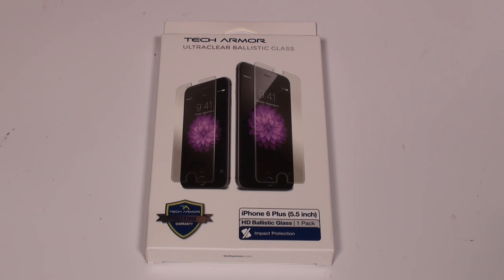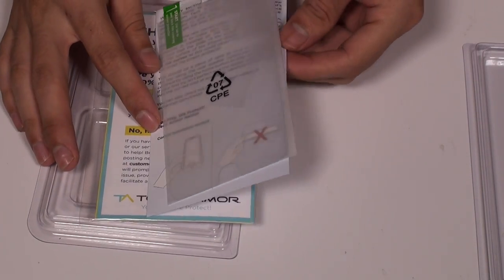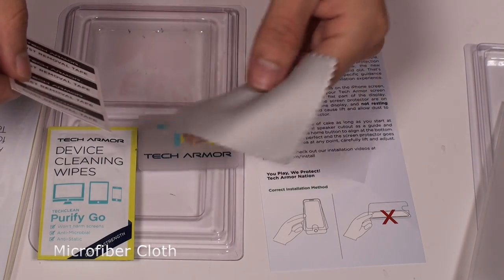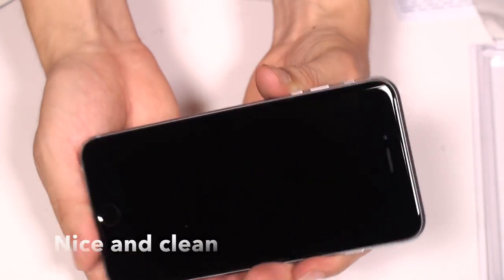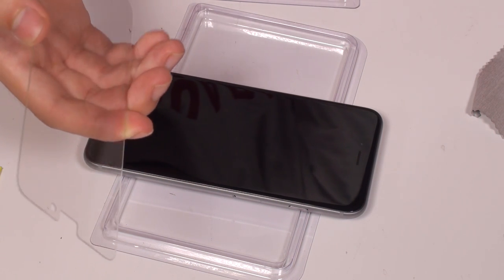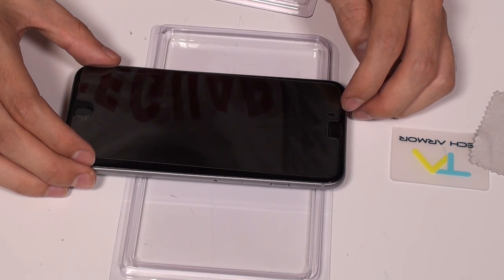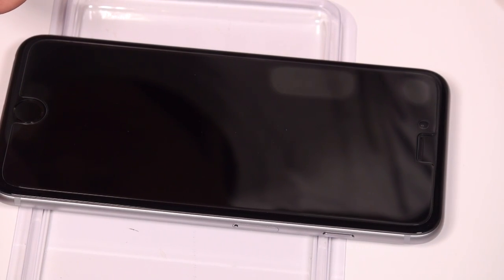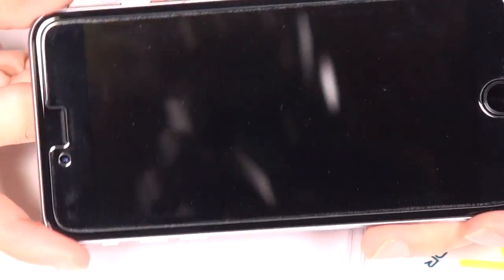Tech Armor HD Clear Ballistic Glass Screen Protector for iPhone 6 Plus (installation & overview)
Simply the BEST for your iPhone 6 Plus big HD screen. You won't be disappointed. Top of the line. Protect the best phone with the best screen protection.

iPhone 6 Plus Screen Protector
Link where to Buy

Video Link of my case (Neo Hybrid Metal Case)

Some info of the product:

Amazing look and feel! The way your stunning iPhone 6 (5.5 inch) Retina HD Display was intended, but with maximum protection!
From scratches to high impact drops, you are completely covered with Tech Armor HD Clear Ballistic Glass. Protected by Tech Armor No-Hassle Lifetime Replacement Warranty.

Precise laser cut tempered glass made with polished, rounded edges. 99.99% HD Clarity and Touchscreen Accuracy. Anti-fingerprint "Oleophobic" Coating magically resists oils and reduces annoying fingerprints.

Please Note: The iPhone 6 and 6 Plus screens have curved edges that our screen protectors do not cover 100%, as they would peel over time causing customer frustration. We designed our screen protectors so you will have maximum coverage on your device with ease of installation and durability. For more complete protection, we recommend pairing the screen protector of your choice with a Tech Armor iPhone 6 or 6 Plus case.

Additional Note: Since we did not have pre-release specifications, we have a U-shaped cutout at the top (for speaker and camera) to ensure your iPhone 6/6 Plus has the protection it deserves at time of launch. Now that we have the physical phone, we have changed the U-shaped cutout to be more precise but it will take a few weeks before this version is shipping.

iPhone 6 Plus (5.5 inch ONLY) HD Clear Ballistic Glass Screen Protector, Tech Armor Apple iPhone 6 Plus Premium HD Clear Ballistic Glass Screen Protector - Protect Your Screen from Scratches and Drops - Maximize Your Resale Value - 99.99% Clarity and Touchscreen Accuracy